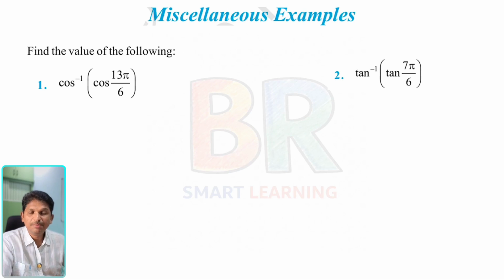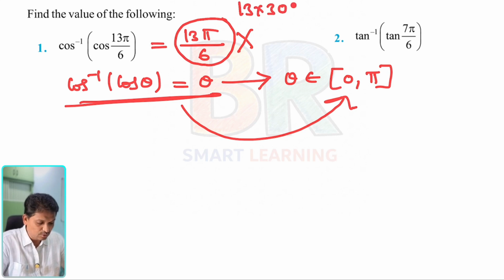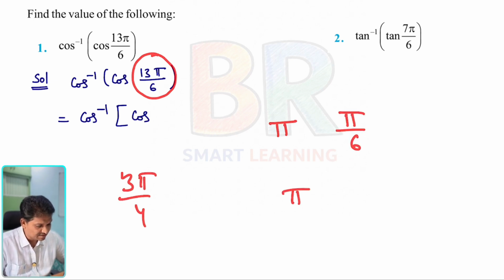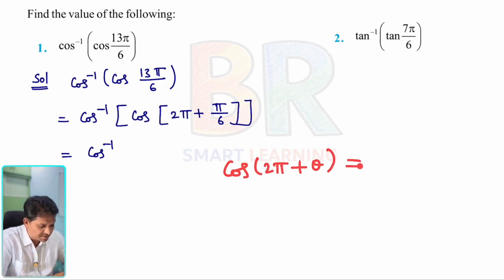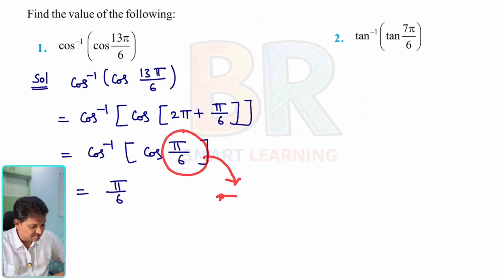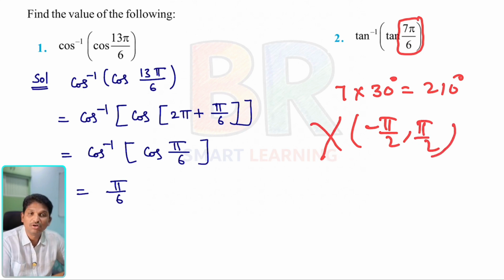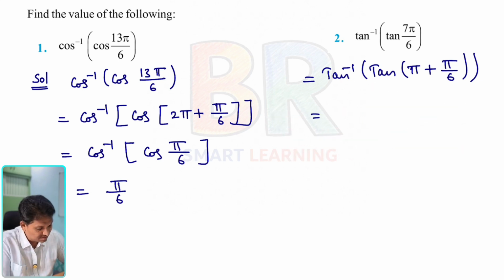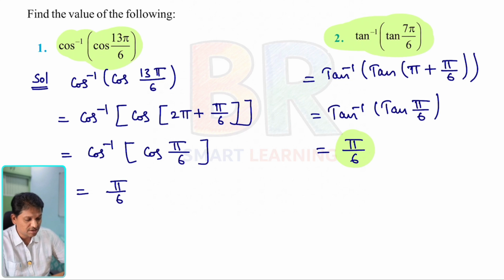INVERSE TRIGONOMETRIC FUNCTIONS MISCELLANEOUS EXERCISE SOLUTIONS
CLASS 11

5. COMPLEX NUMBERS

6. LINEAR INEQUALITIES

8. BINOMIAL THEOREM

9. SEQUENCE AND SERIES

10. STRAIGHT LINES

11. CONIC SECTION

12. 3D GEOMETRY

13. LIMITS AND DERIVATIVES

14. MATHEMATICAL REASONING

15. STATISTICS

16. PROBABILITY

CLASS 12

1. RELATIONS AND FUNCTIONS

2. INVERSE TRIGONOMETRIC FUNCTIONS

3. MATRICES

4.  DETERMINANTS

5. CONTINUITY AND DIFFERENTIABILITY

6. APPLICATIONS OF DERIVATIVES

7. INTEGRATION

8. APPLICATIONS OF INTEGRATION

9. DIFFERENTIAL EQUATIONS

10. VECTOR ALGEBRA

11. THREE DIMENSIONAL GEOMETRY

12. LINEAR PROGRAMMING

13. PROBABILITY